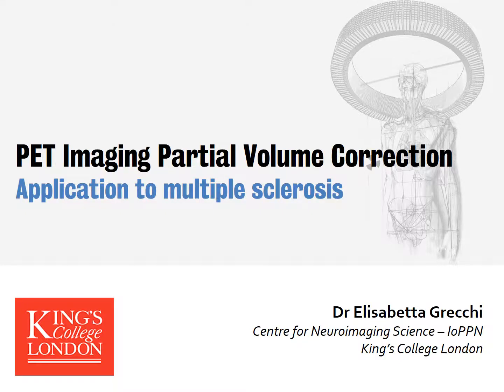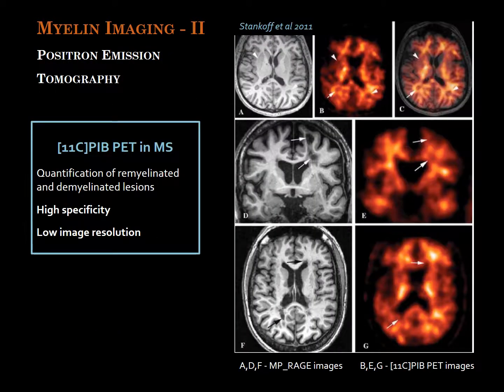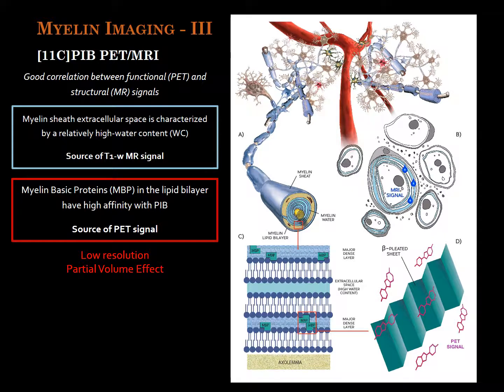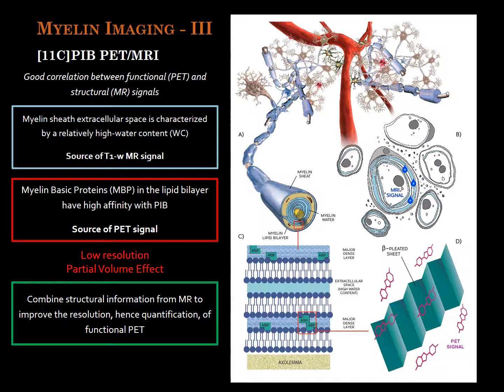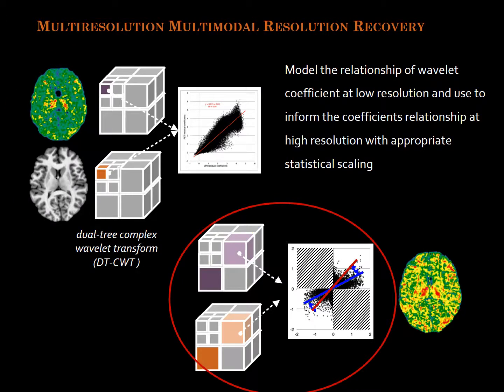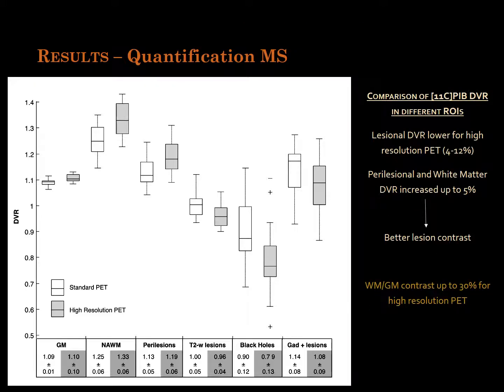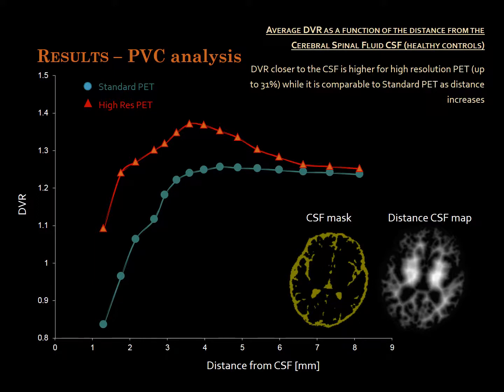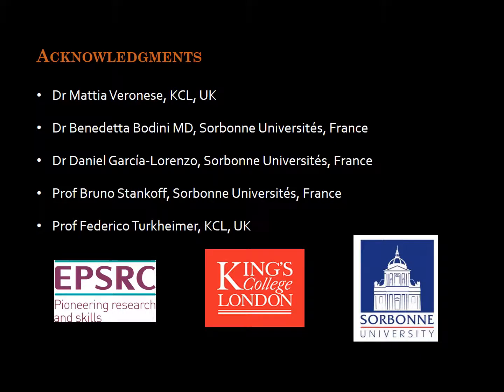PET Imaging Partial Volume Correction: application to MS - Dr. Elisabetta Grecchi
Grecchi, E., Veronese, M., Bodini, B., García-Lorenzo, D., Battaglini, M., Stankoff, B., & Turkheimer, F. E. (2017). Multimodal partial volume correction: Application to [11C] PIB PET/MRI myelin imaging in multiple sclerosis. Journal of Cerebral Blood Flow & Metabolism, 0271678X17712183.